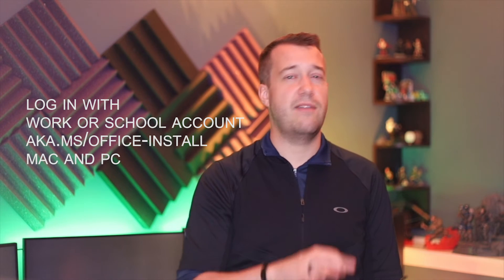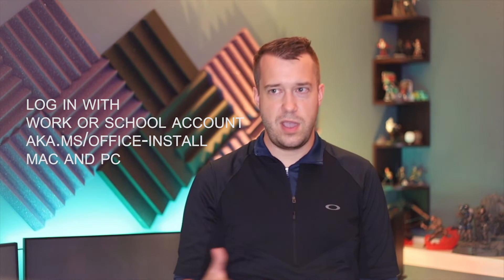Tech Pro Tips - Don't Lose Your Files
Are you still storing files on your laptop or desktop? Do you use the Documents folder or pile them all on your desktop wallpaper so you can't see the picture behind it?

|communicate |relate |innovate |create